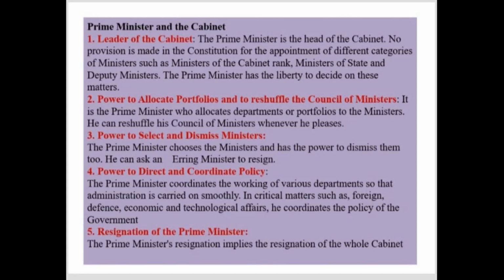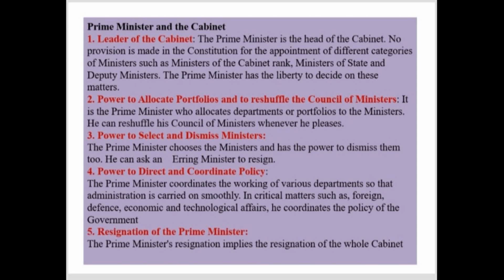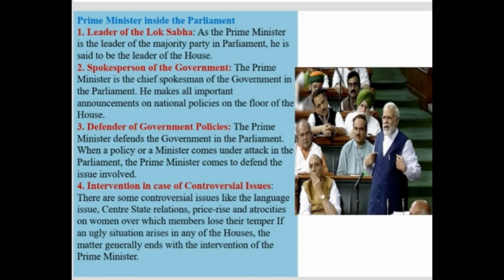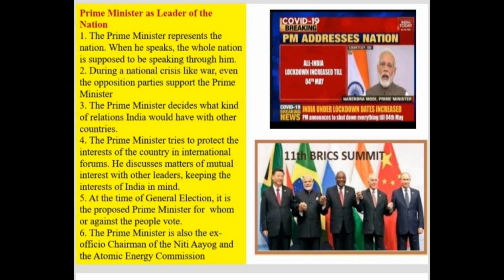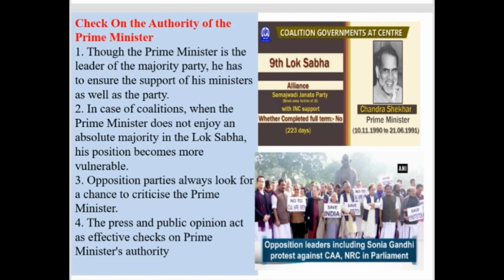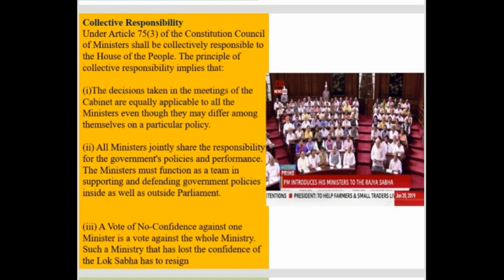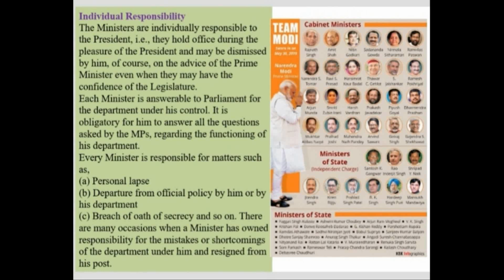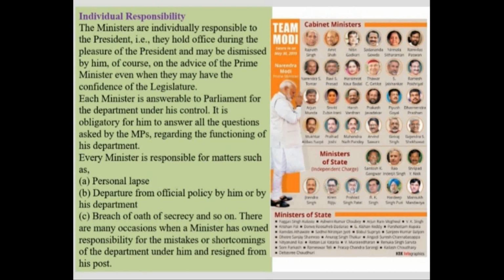Prime Minister and Council of Ministers part 3 ICSE Class 10 Civics